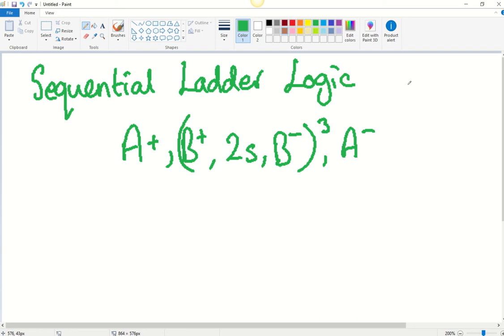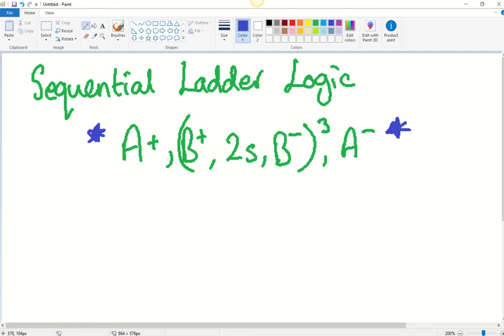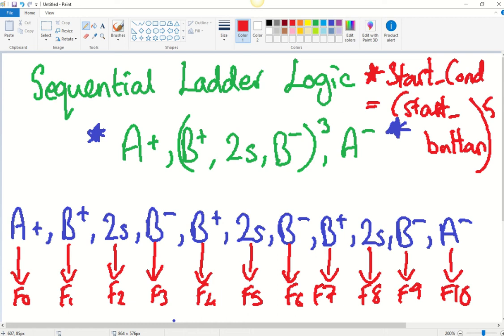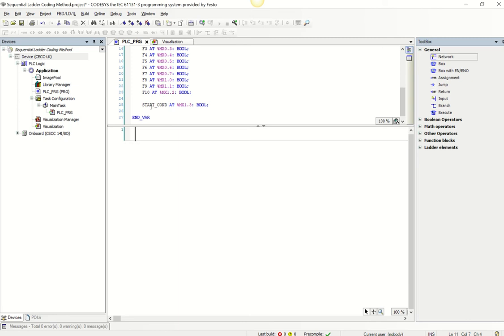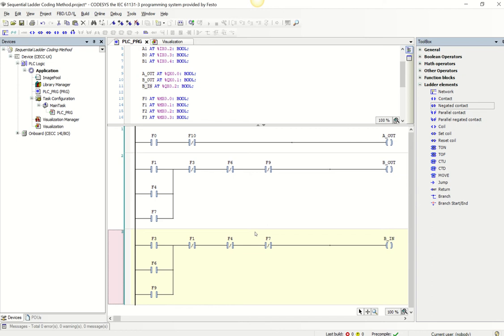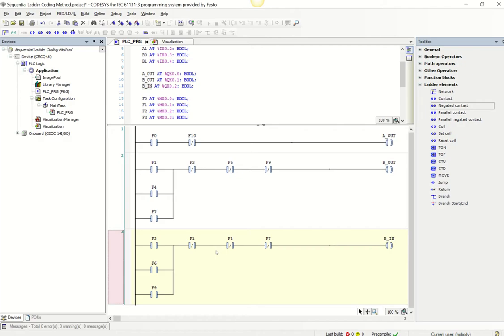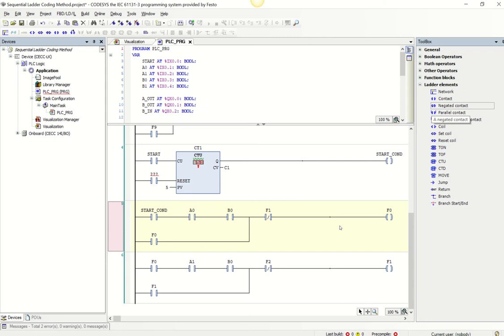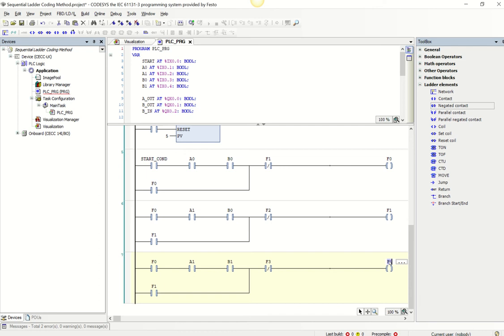Sequential Ladder Logic